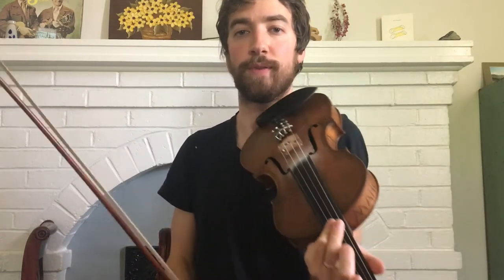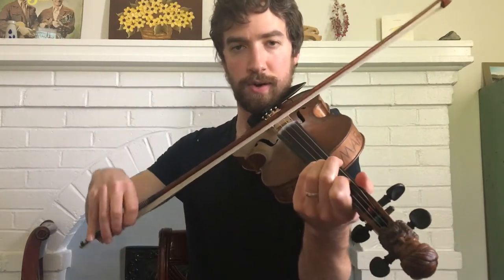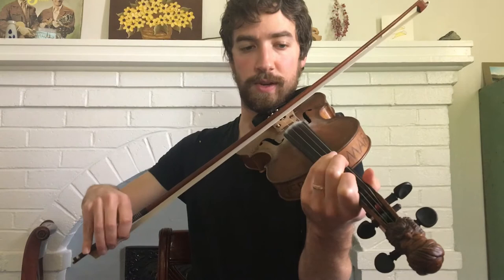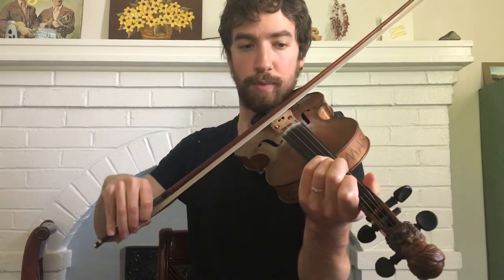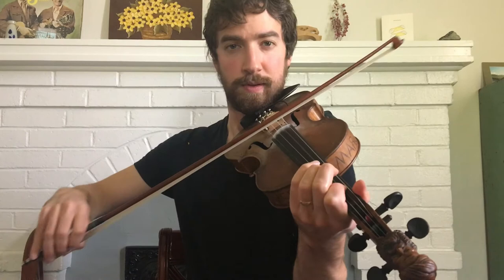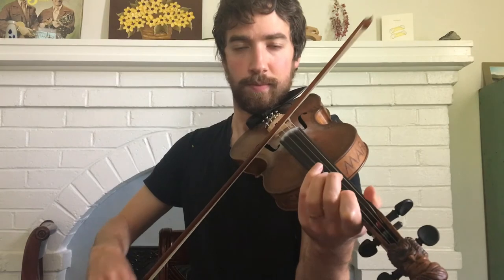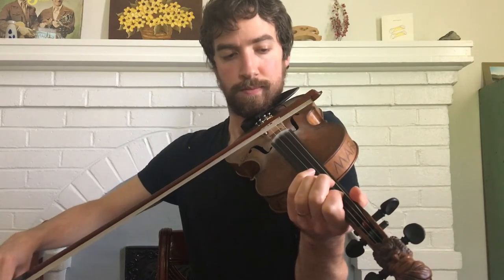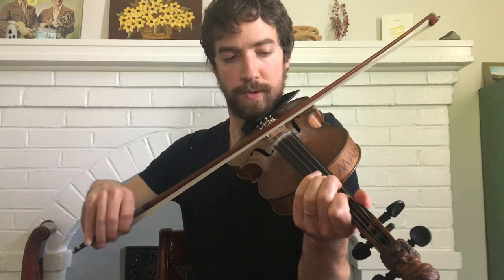Glory in the Meeting House Part B Stringband Fiddle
Jesse Maw teaches the B Part of "Glory in the Meeting House" for fiddle to the Stringband B class of Alleghany JAM Spring 2020 Semester